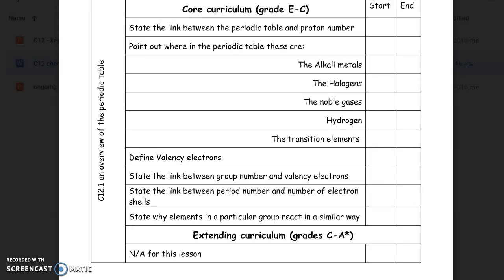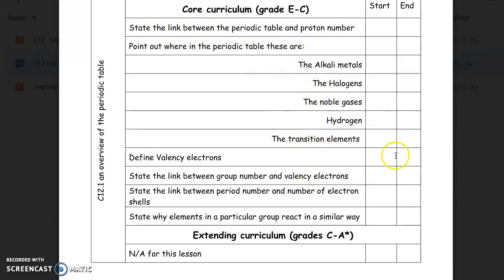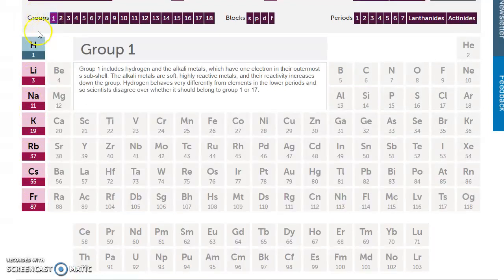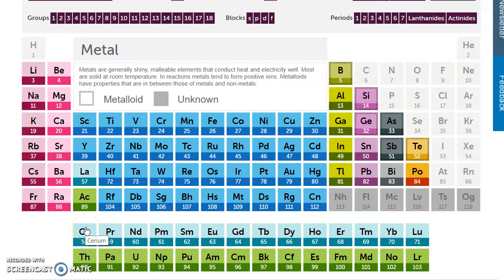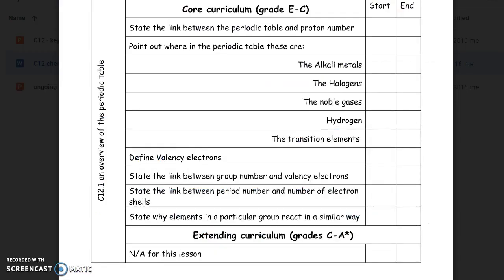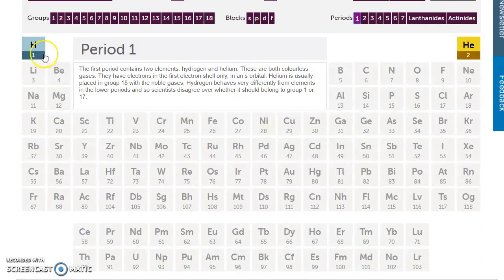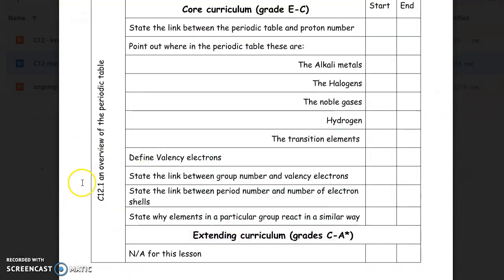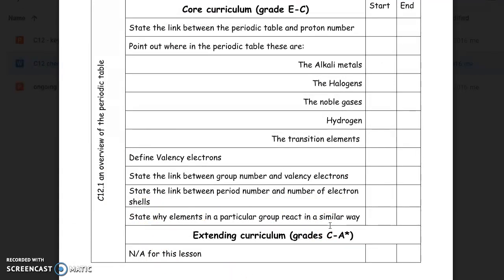C12.1 checklist explained